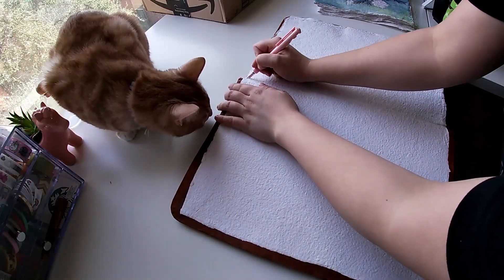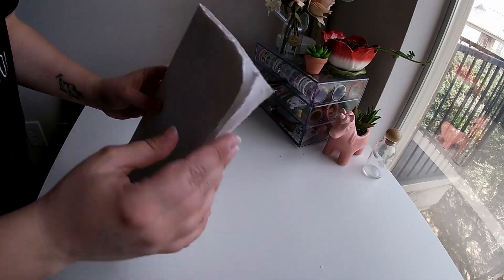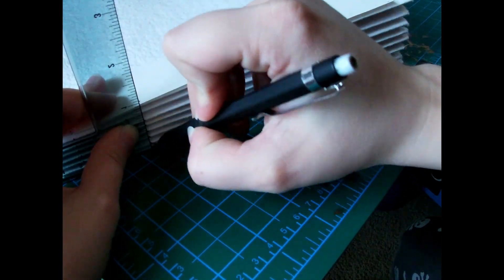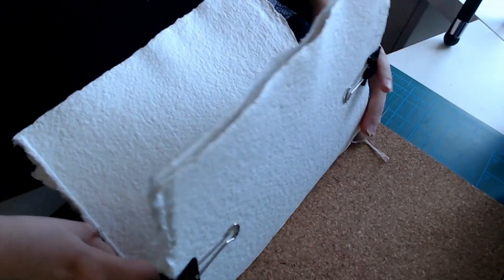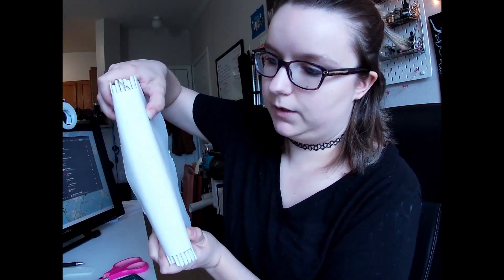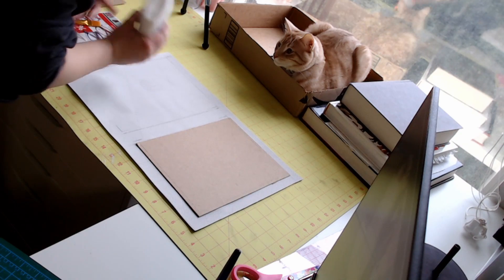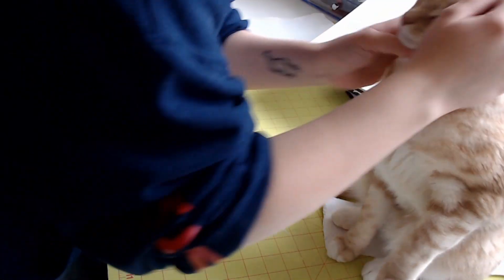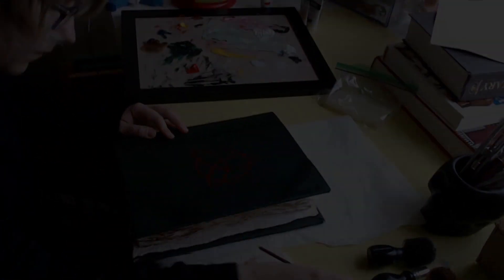Creating the BOOK OF SHADOWS!!! | Book Binding